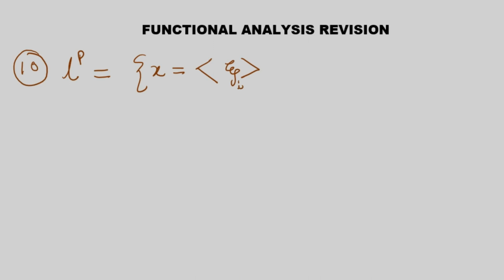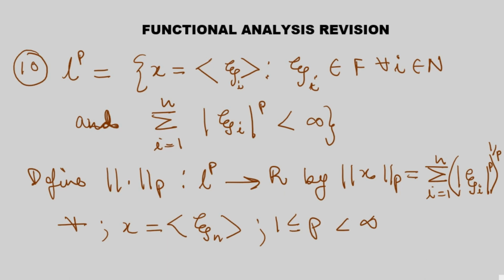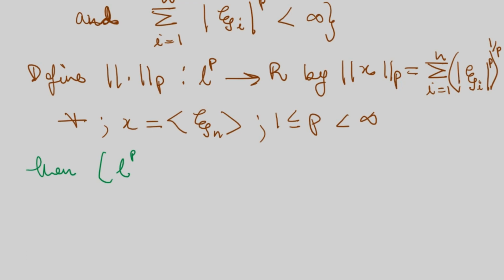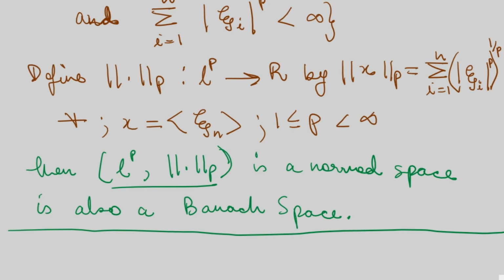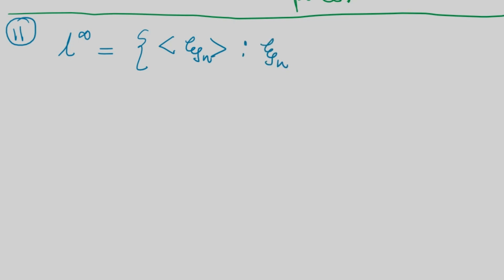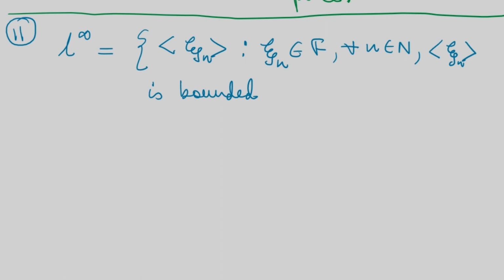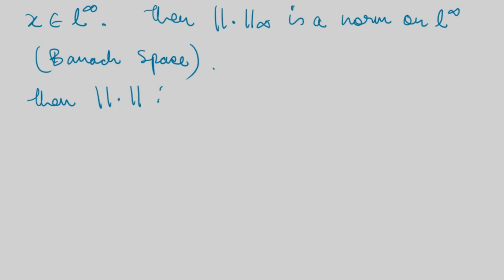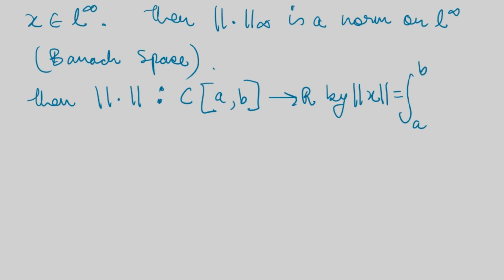Functional Analysis Revision Norm L^p Questions _ Solutions _ Answers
Branch of mathematical analysis dealing with functionals, or functions of functions.

📌WHATSAPP AT

FOR

 📚   STUDY MATERIALS